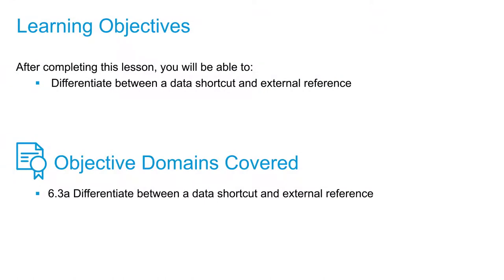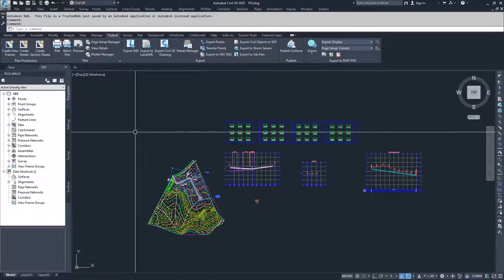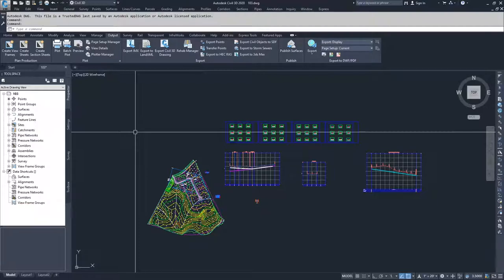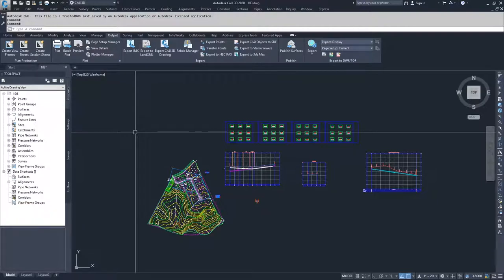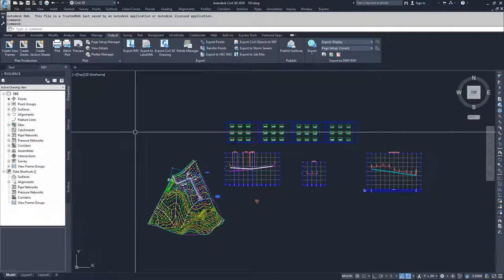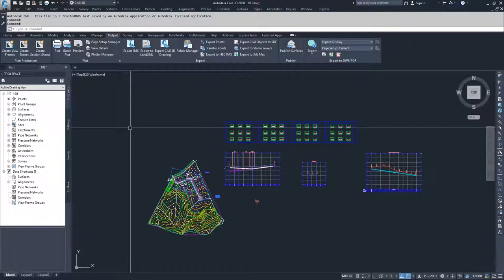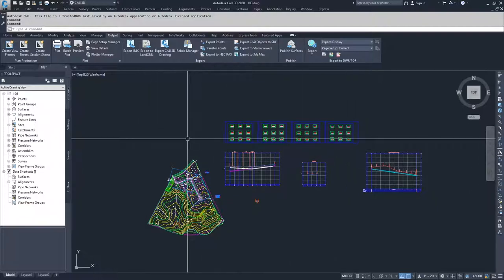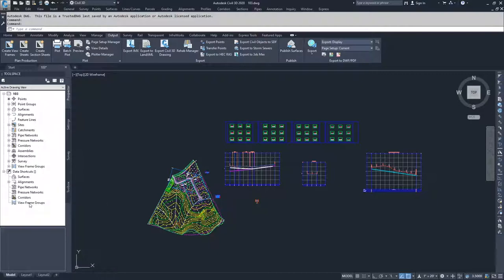Cert Prep for Autodesk Pro Civil 3D Infrastructure Design Lesson 6: When to use Data Shortcut or ref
After completing this lesson, you'll be able to:

Differentiate between a data shortcut and external reference

Objective Domains Covered:
6.3.a Differentiate between a data shortcut and external reference